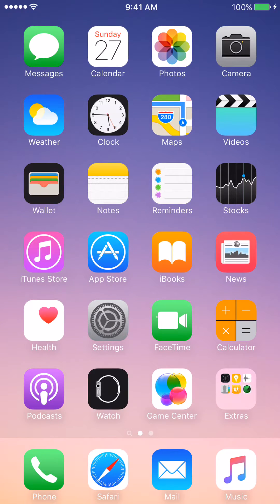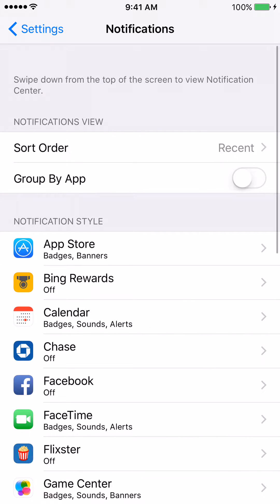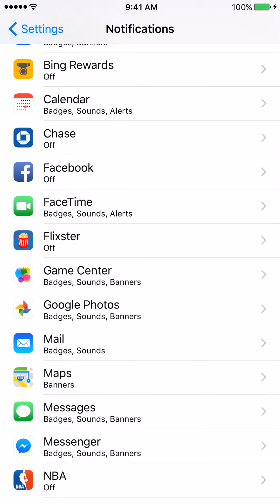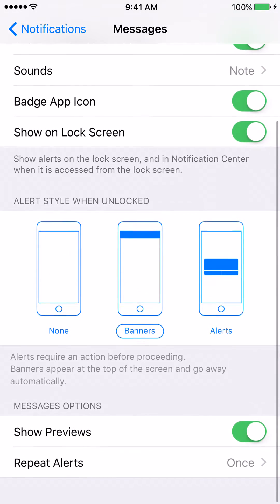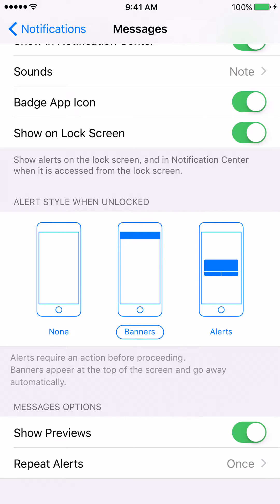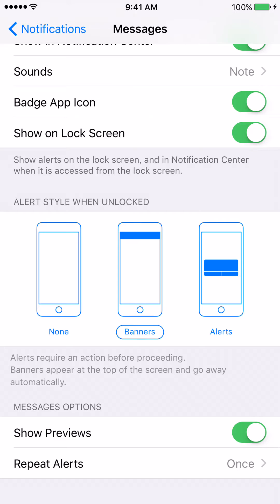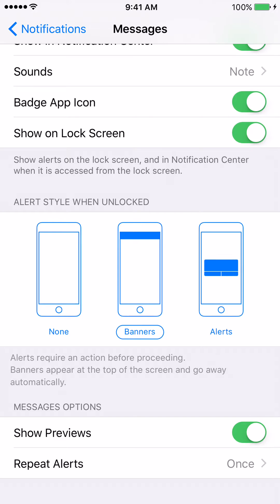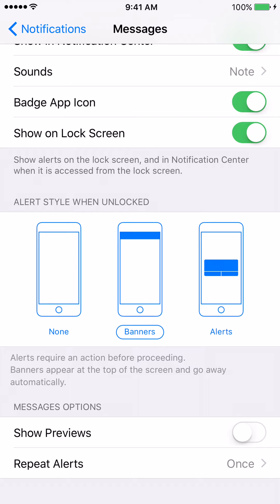How To Turn Off Show Previews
1. Click on the gray Settings icon
2. Click on the Notifications tab
3. Click on the Messages tab
4. Scroll all the way down
5. Click on the green switch on the bottom right